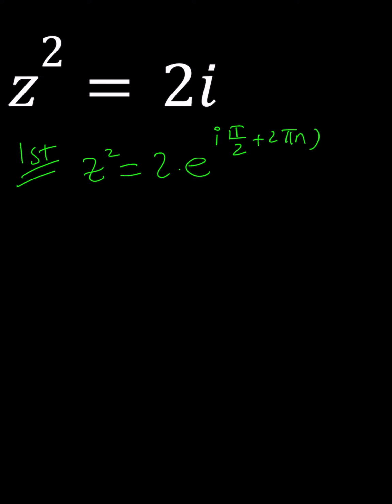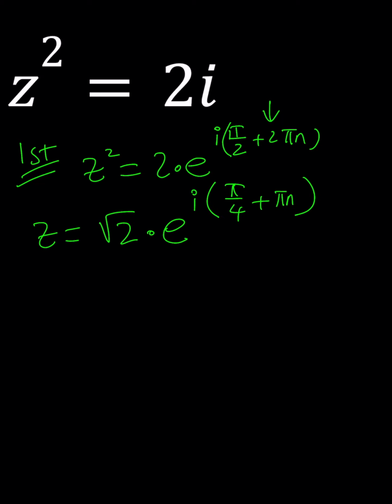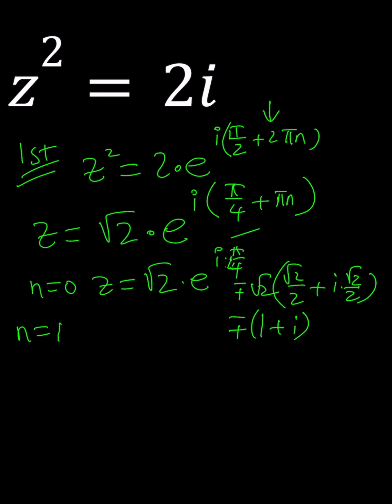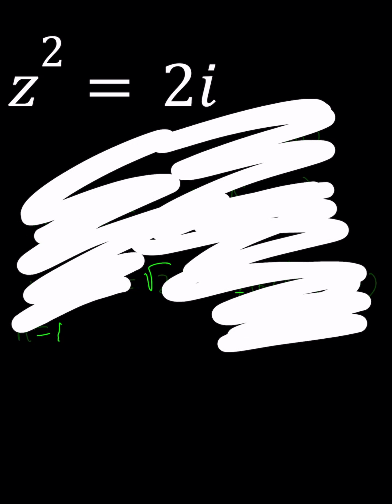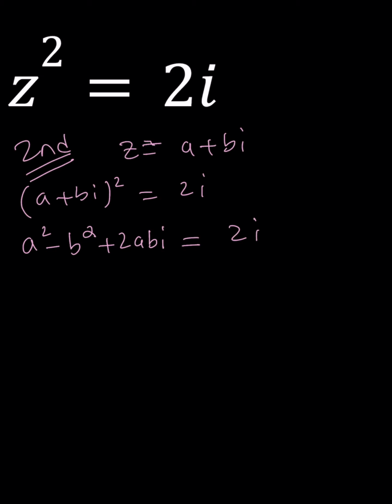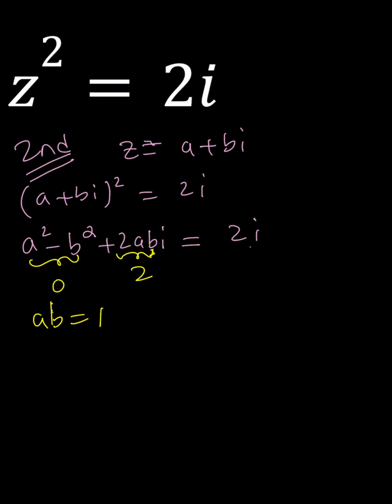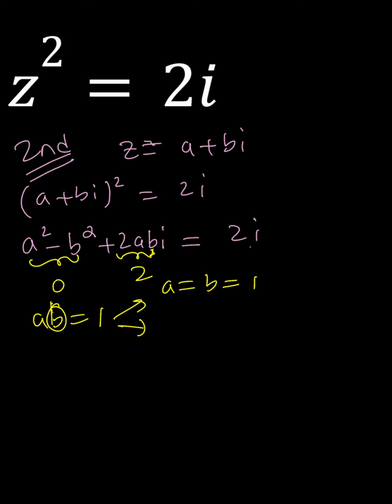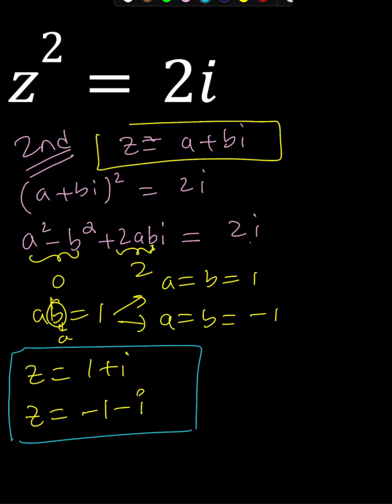Finding The Roots Of A Complex Number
▶ MY CHANNELS
▶ EQUIPMENT and SOFTWARE
Camera: none
Microphone: Blue Yeti USB Microphone
Device: iPad and apple pencil
Apps and Web Tools: Notability, Google Docs, Canva, Desmos